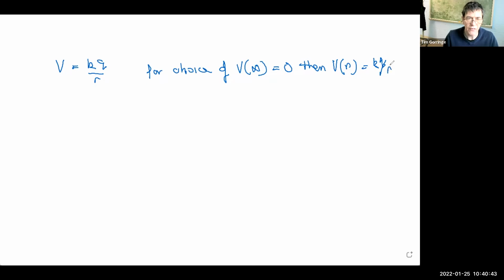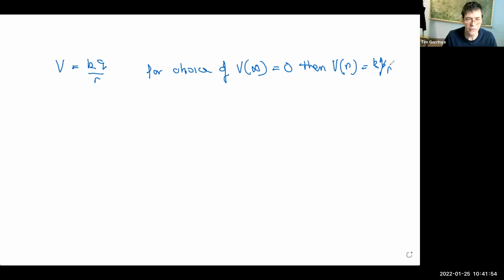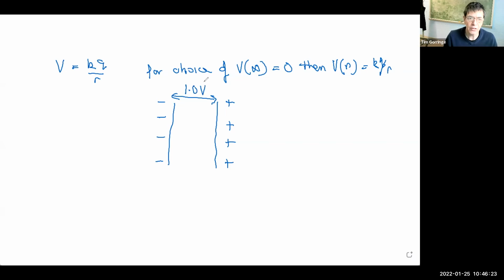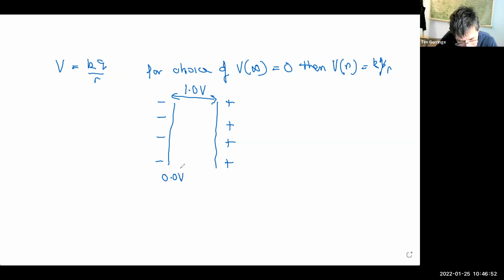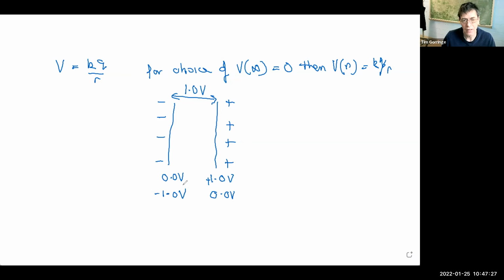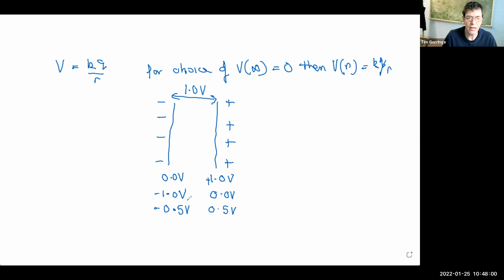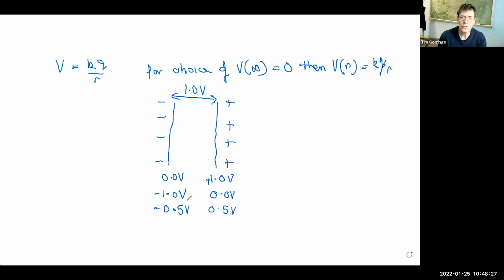example - only potential differences are measurable, observable